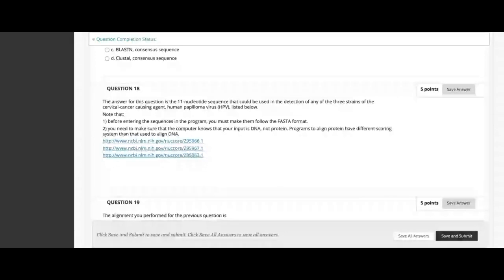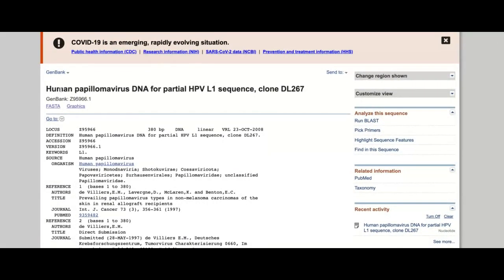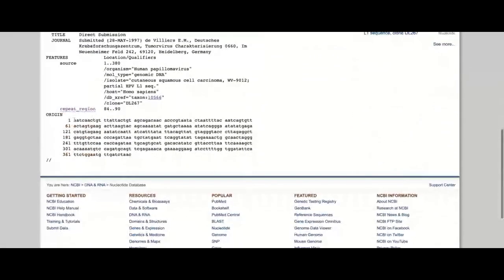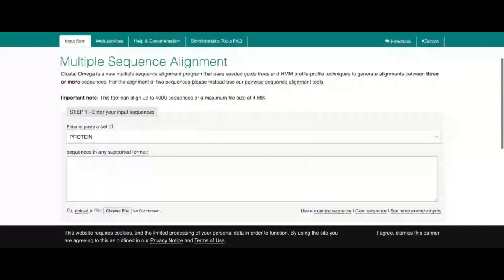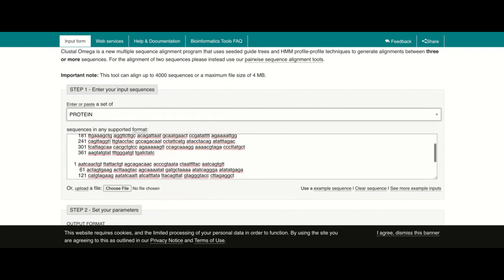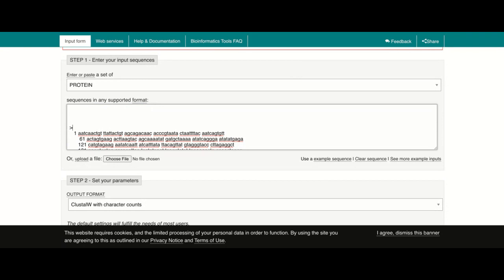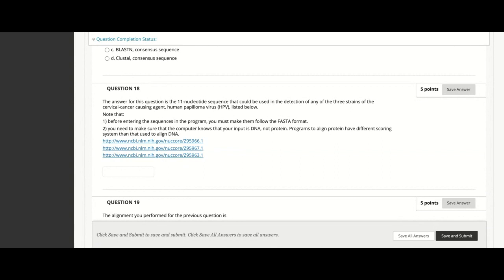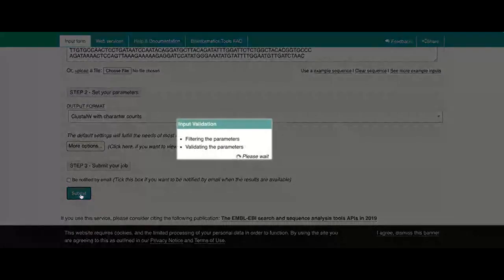HW2 Q18 MSA Consensus 2021 03 01